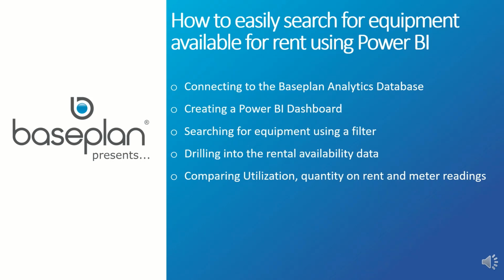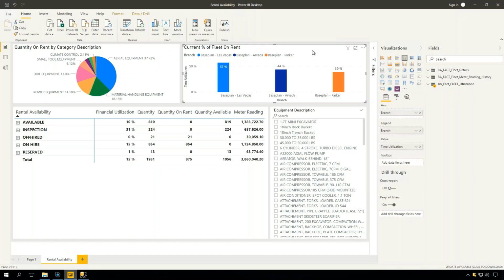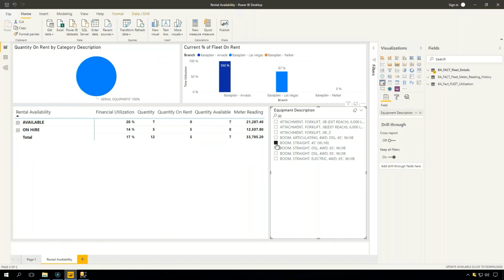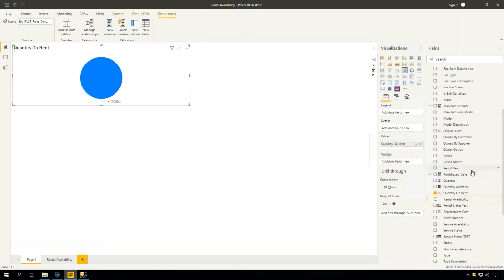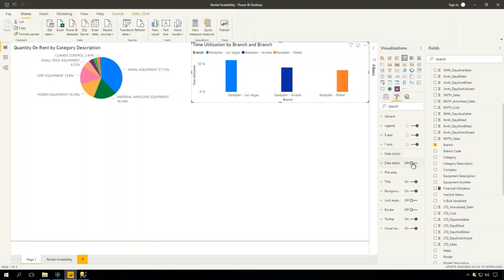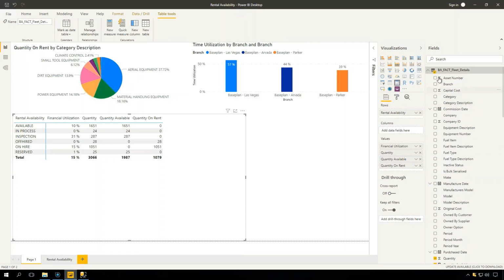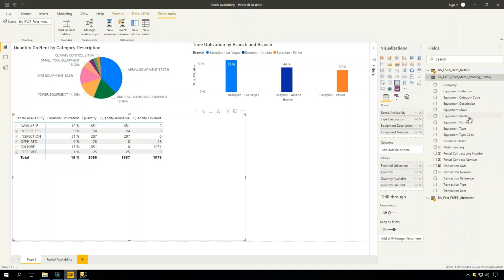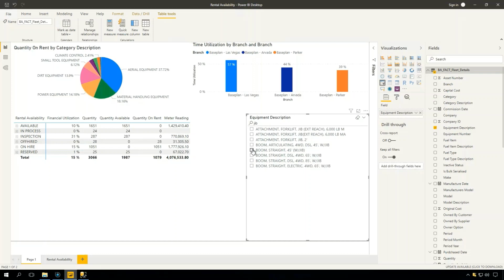How to easily search for equipment available for rent using Power BI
Baseplan Presents - How to easily search for equipment available for rent using Power BI